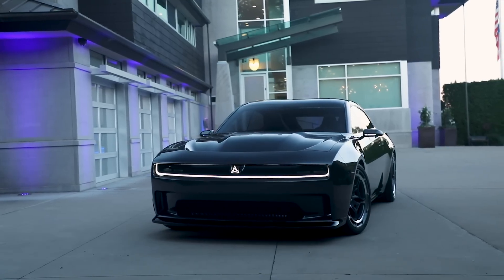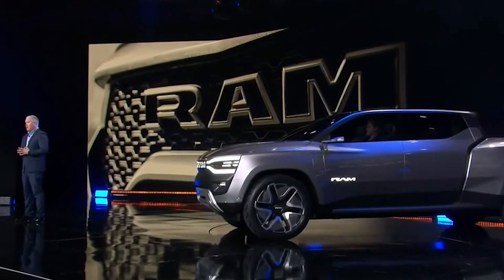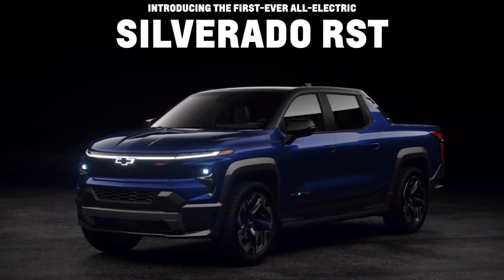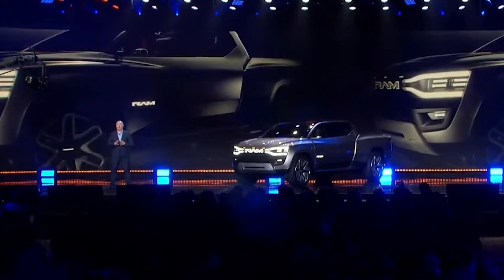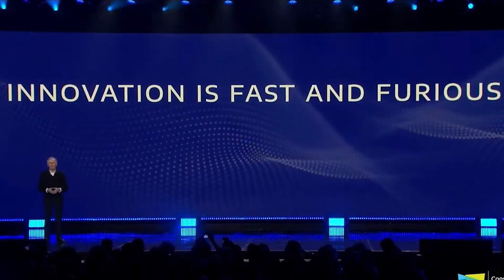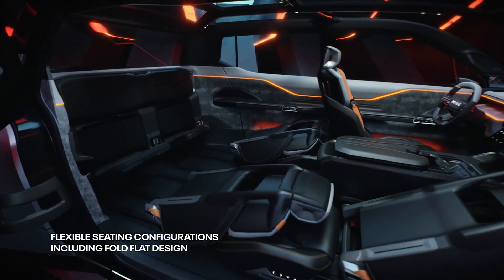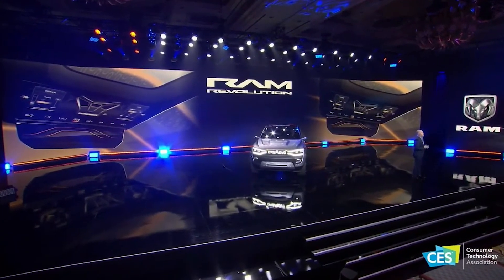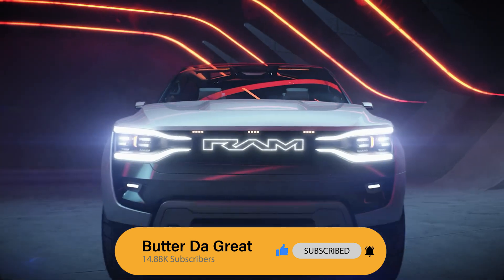Ram Revolution EV: Everything to know about TRX trim, colors, HP, price, & features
The Ram Revolution EV concept is loaded with new features and tech but how much will it cost? What about HD trucks?

Ram finally revealed it's concept EV pickup truck at CES 2023. The vehicle is major departure from anything we have seen from Ram before. While Ram didn't mention the REPB variant would have a extended range, Ram did mention the future of HD trucks. With alternative fuels and electric powetrains, the Revolution is the first look at the near future.

This new truck comes loaded with a frunk, pass thru door, midgate, custom floor, 3rd row seating, suicide doors, multifunction tailgate, Rambox 2.0, sliding bed floor, air suspension, shadow mode, level 3 autonomous driving, front and rear projector,  AR windshield, biometric recognition, exterior voice commands, selfie mode, route tracking, and a AI robot home charger.

0:00 A Revolution?
0:52 Colors
1:44 Parts sharing
2:04 Powertrain
3:03 Battery pack size
3:20 HP vs Silverado RST
4:03 Pricing
4:40 Less trims more software
6:47 Rebel & TRX EV
8:22 Ram HD hydrogen
9:23 Suspension & crabwalk
10:30 New Body features
11:20 Interior features
12:47 midgate & storage
13:28 Glass roof control
14:10 New technology
14:36 Robot home charger
15:18 Outro